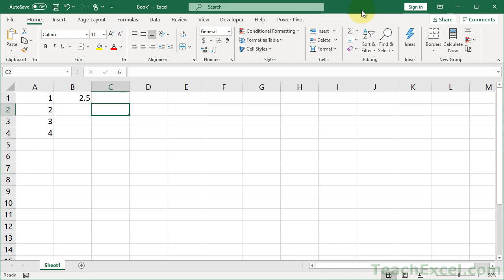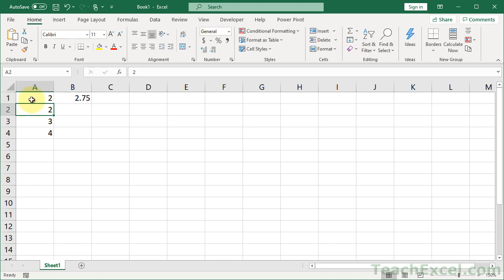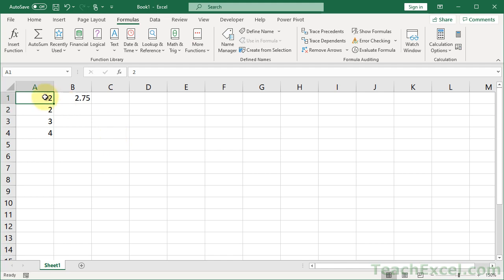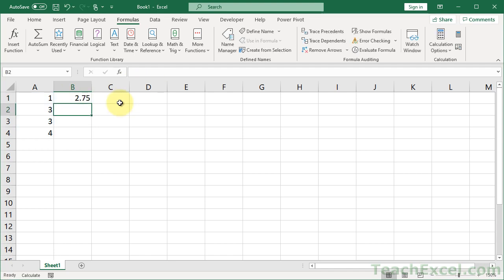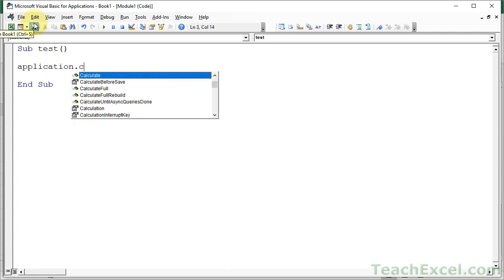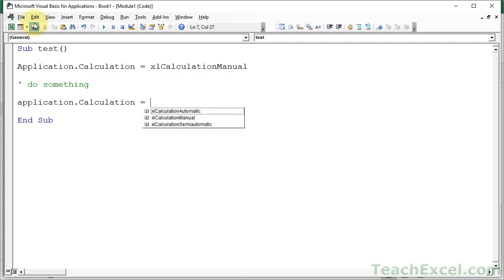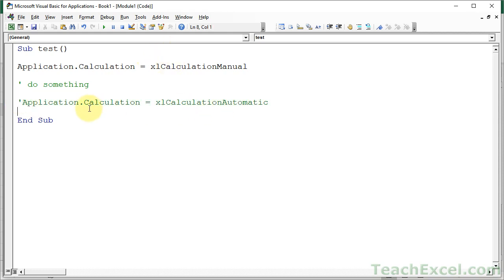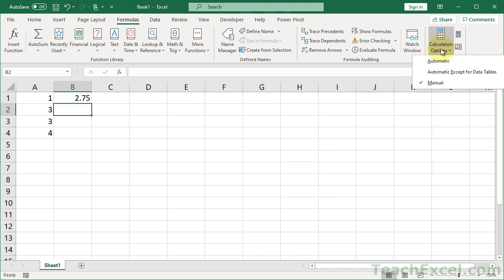Excel Coworker Prank - Broken Calculations in Excel - Excel Quickie 49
How to drive your coworker a little crazy with this harmless calculations prank in Excel. (I promise it is harmless but don't blame me if a computer goes flying...)

It is time to bring back some fun to Excel and here I present you with a lovely little prank that is perfect for your coworkers.

This Excel prank deals with calculations and formulas/functions in Excel and I show you how to perform it yourself as well as how to be a little sly and modify a vba macro to perform the trick for you.

If your coworker gets mad at you, just tell them that this is a learning experience and they should thank you, but then run, maybe. ;)

I hope you are having a great week!

TeachExcel.com